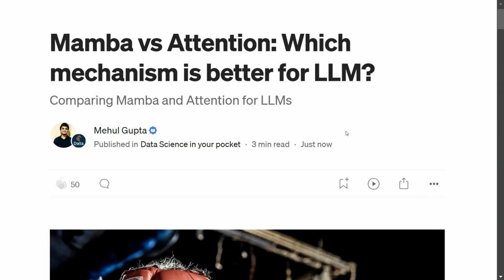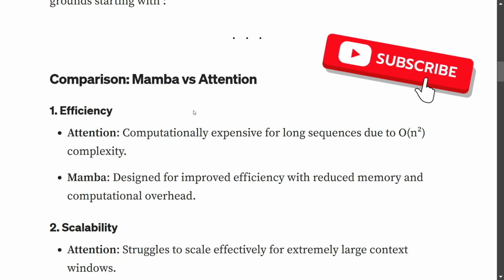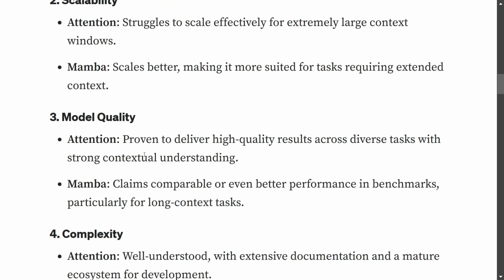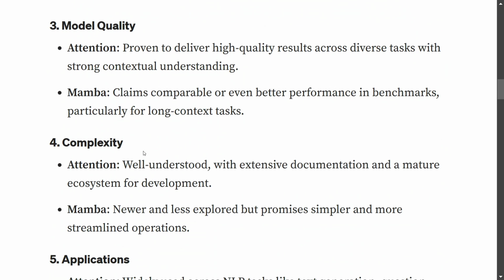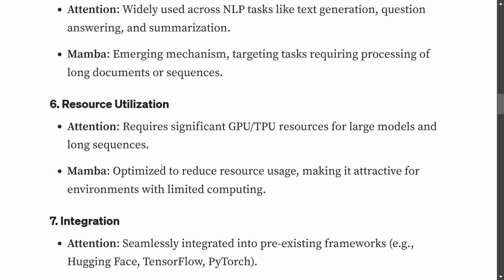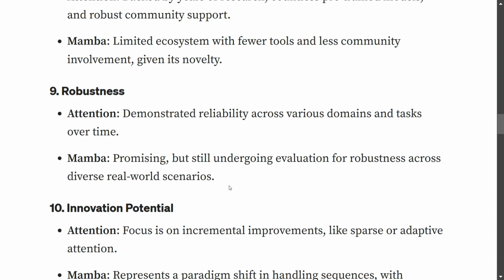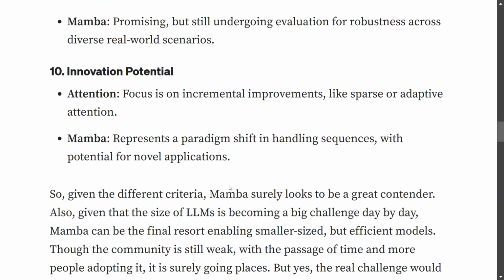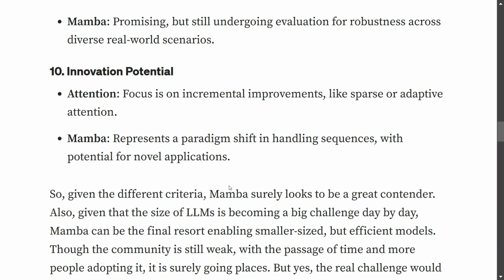Mamba vs Attention : Which LLM mechanism is best ?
Mamba is a new mechanism which is faster and gives similar results as Attention on Transformers.